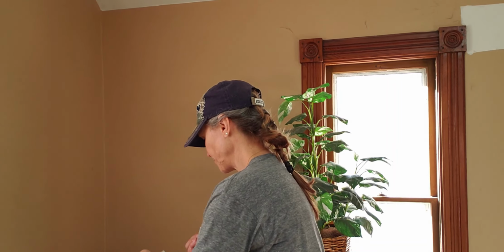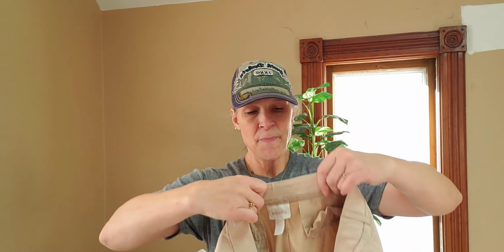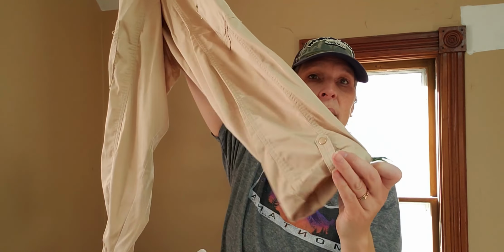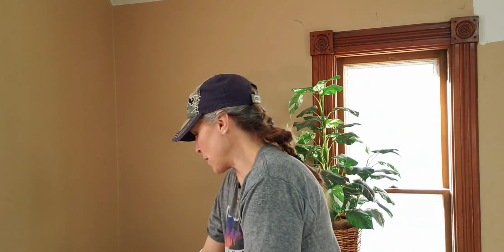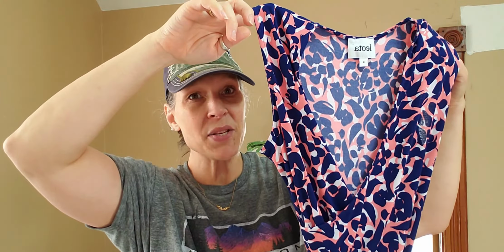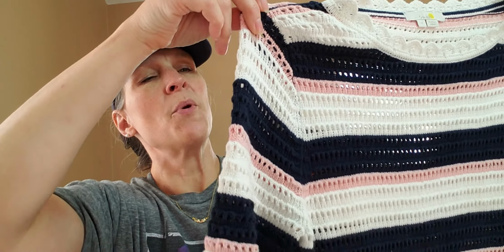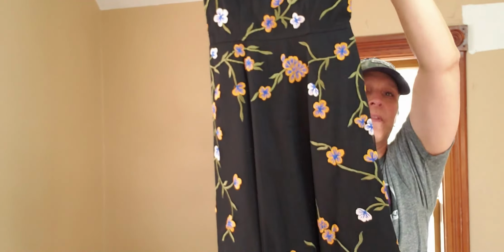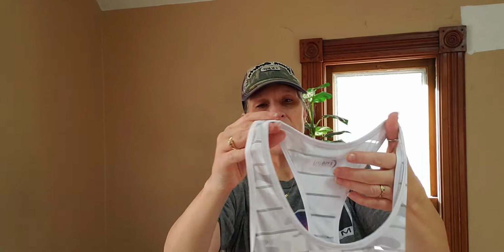BINS Unboxing/different sourcing strategy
Helpsy Source Code is YAY
Ebay store